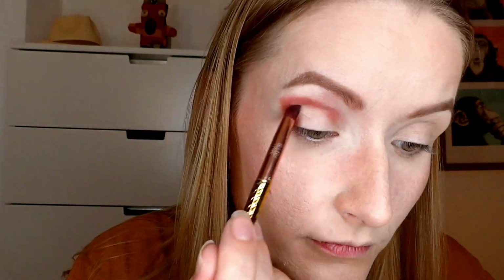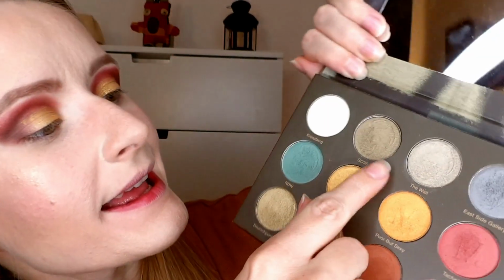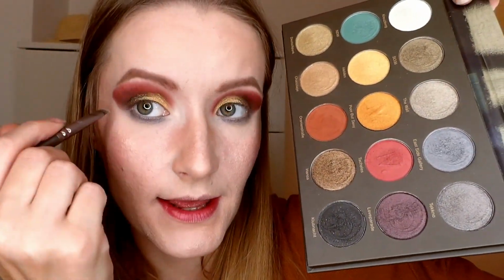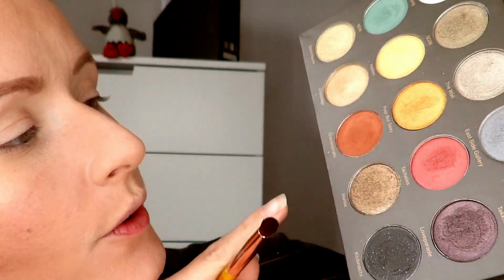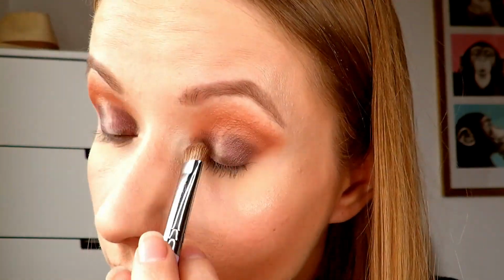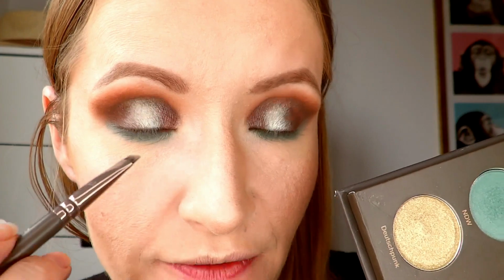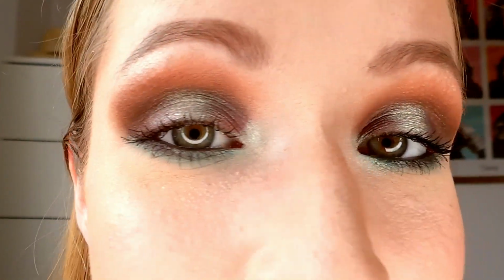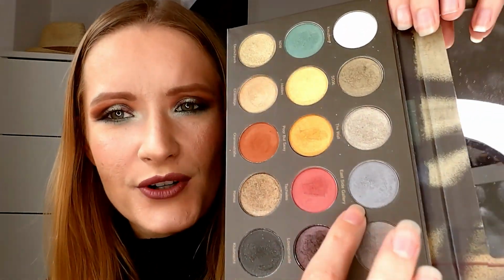NOMAD COSMETICS BERLIN UNDERGROUND PALETTE | FINAL REVIEW + 2 LOOKS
Hello beautiful makeup lovers! Today I am sharing my final thoughts on the Berlin Underground Palette from Nomad Cosmetics. First I am showing you two looks that I created and in the end you can find my final verdict on the palette.

If you wanna see swatches (and even one more look) please check out my first impression with the palette:

Let me know your feelings about this palette. I would love to know if your experience is similar to mine or if you just now try to decide if to buy that palette or not.

(At the check out you can switch to your country and then see the shipping costs that apply to you.)

The music I used is from DJ Quads and the song is called "A Bouquet of Roses:

What is in my face?

Too Faced Primed and Peachy Cooling Matte Skin Perfecting Primer
Maybelline FITMe! Foundation Matte+Poreless in 105 and 120
Too Faced Born This Way Super Coverage Multi Use Sculpting Concealer in Swan
Sephora Beauty Amplifier Smoothing translucent Setting Powder
Too Faced Milk Chocolate Bronzer
Wet’n’Wild ColorIcon Blush in Mellow Wine
OFRA Highlighter in Blissful
Zoeva Brow Spectrum Palette | Shade BR060
Nomad Cosmetics Berlin Underground Palette
Essence Lash Princess Volume Mascara
KIKO Milano Longlasting Eyeshadow Stick in 48
Huda Beauty Liquid Matte in Medusa

Good to know:
*No, I am not a MUA.
**No, English is not my native language. But I am trying my best :)